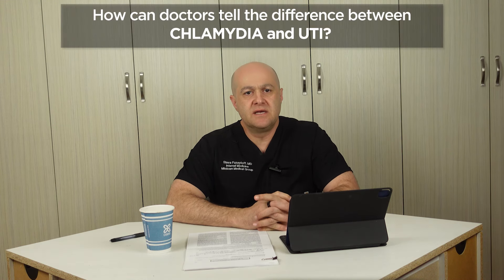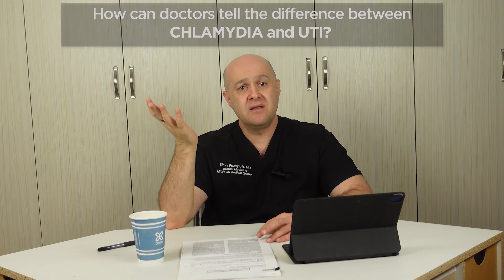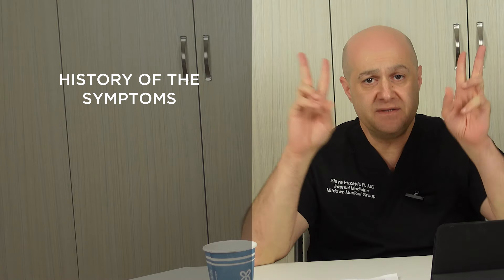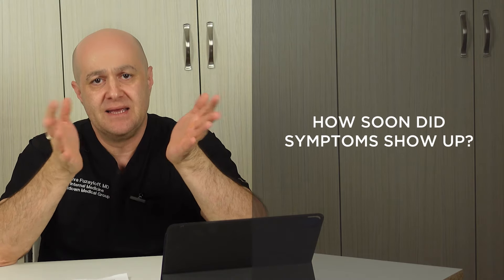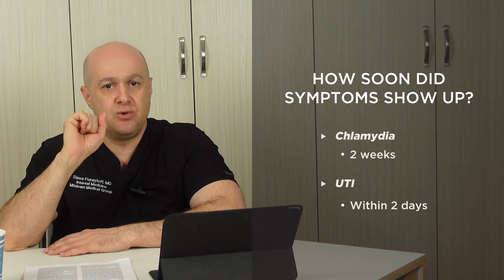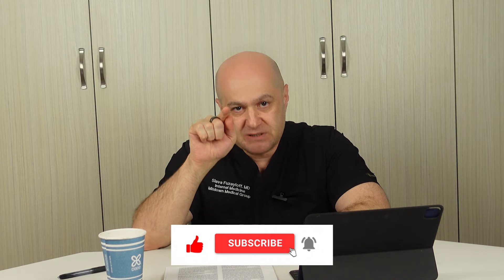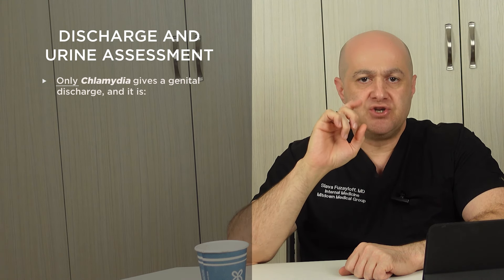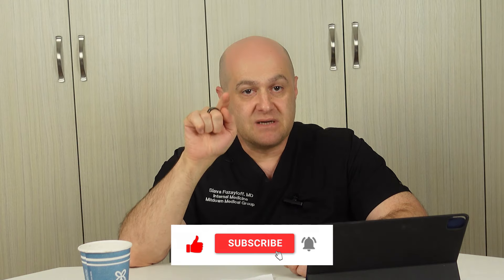Chlamydia or UTI - learn how to tell the difference. Expert STD doctor explains.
Chlamydia or UTI -learn how to tell the difference.

Expert STD doctor (SlavaFuzayloff) explains.
In this video, I will show you how to differentiate between two common conditions affecting the vaginal area: chlamydia and urinary tract infection (UTI). To be more precise, you will learn how STD doctors differentiate between those two common conditions in “real life.” I am (Slava Fuzayloff) an STD doctor at STDcenterNY, one of the busiest STD center in NYC.

I have been practicing internal medicine and helping people with chlamydia and bladder infections for over two decades.
This is what you will see in the video:

✓ How do doctors tell the difference between those two infections? They usually consider two things in combination: a visual exam (when the genital area and the discharge are checked visually) and a history of the symptoms or how symptoms are changing over time

✓ I will discuss in great detail the visual examination of both the genital area and discharge- for two conditions and how they differ.

✓ I will compare side-by-side symptoms for both conditions and mention the most important practical difference doctors consider in real life.

Timestamps:

00:00 Chlamydia or UTI -learn how to tell the difference.
01:48 History of symptoms
05:57 Visual exam

For people who prefer reading over watching the video, we have an article that compares herpes to canker sore